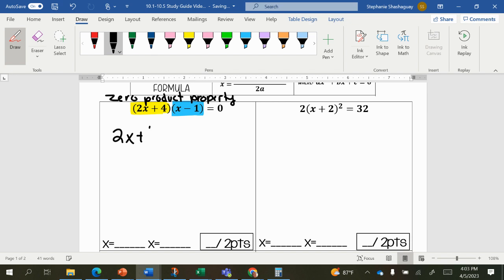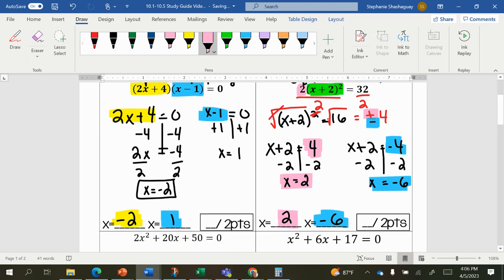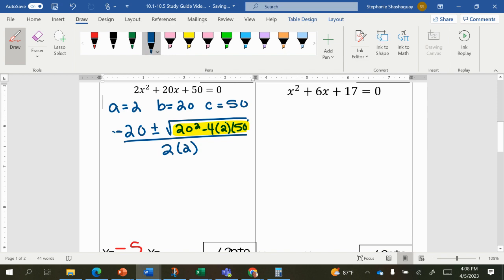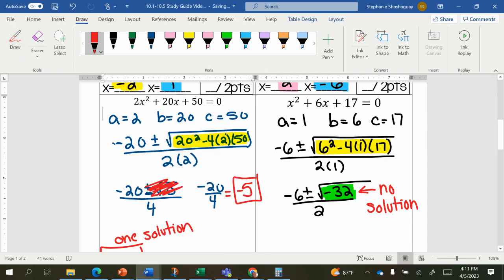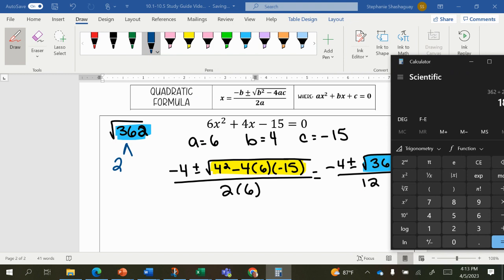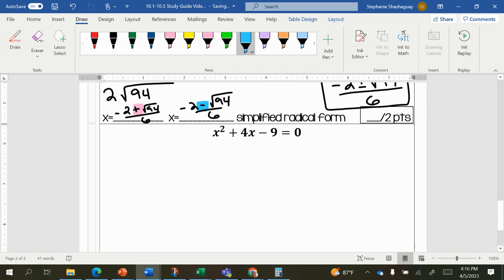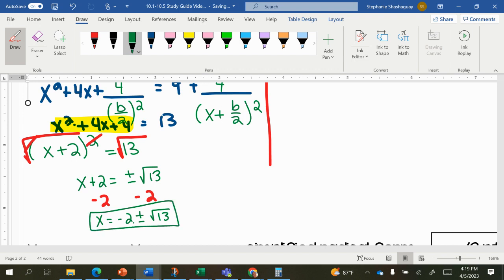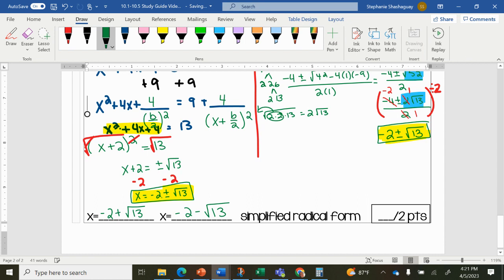10.1-10.5 Solving Quadratics Study Guide